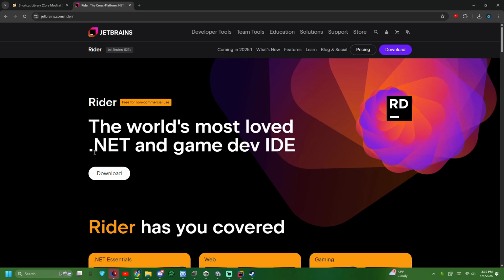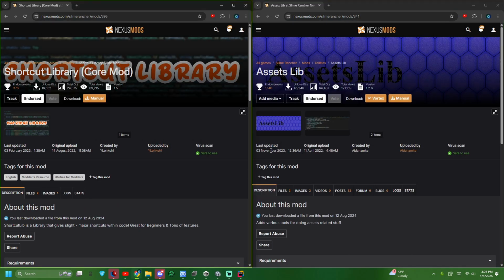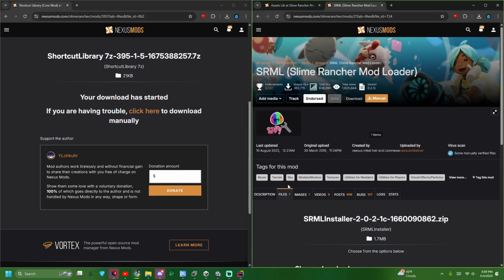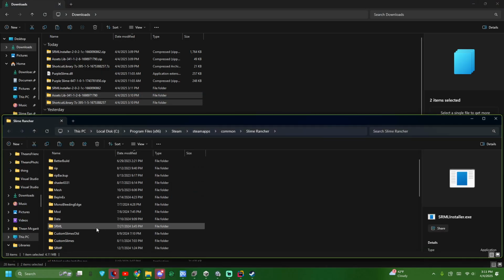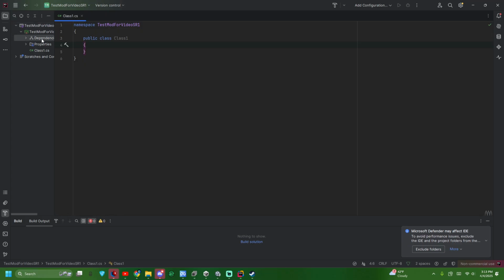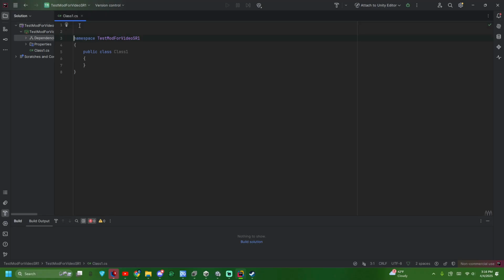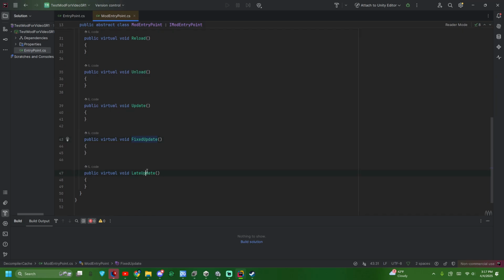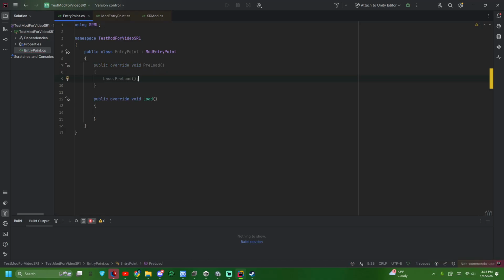*NEW* Slime Rancher Modding Tutorials | 1 | Project Setup